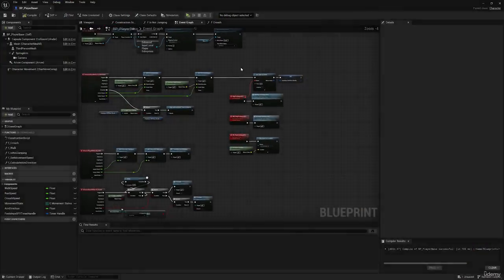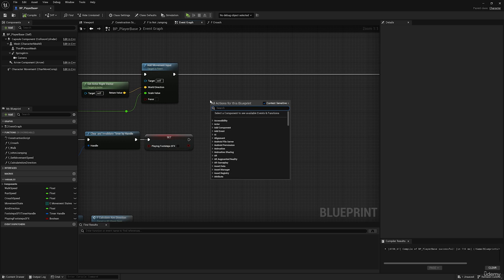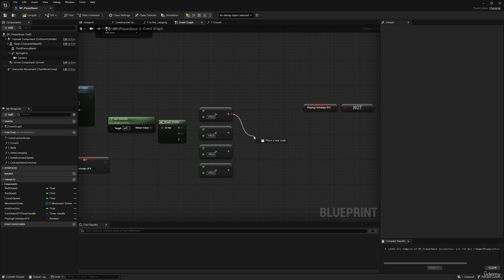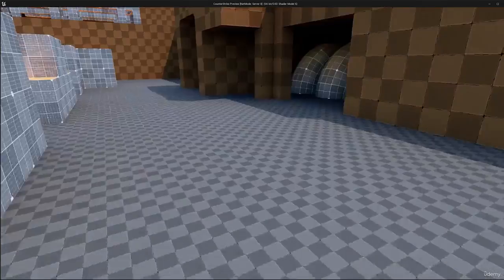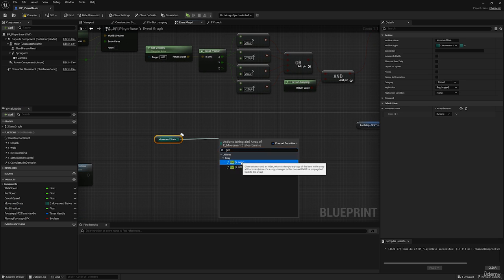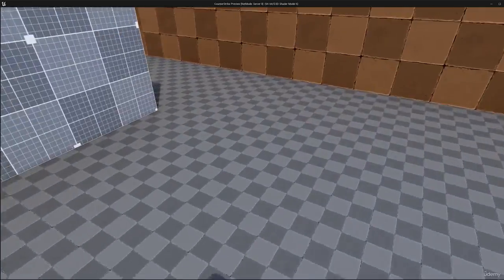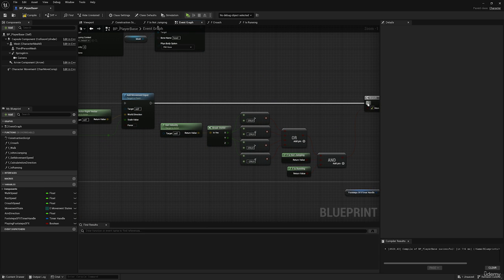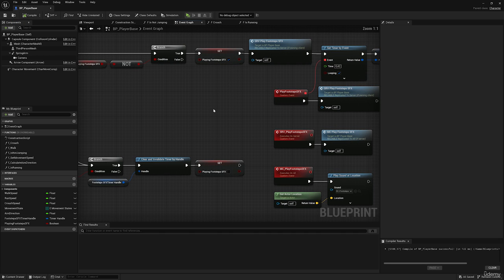5 - 009 Footsteps SFX Conditions